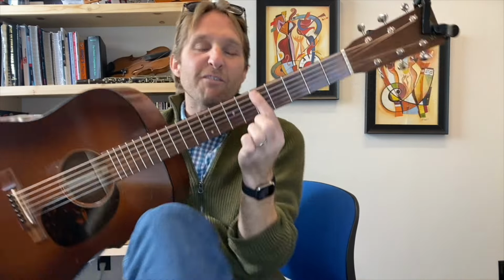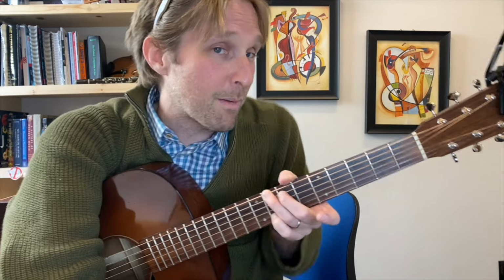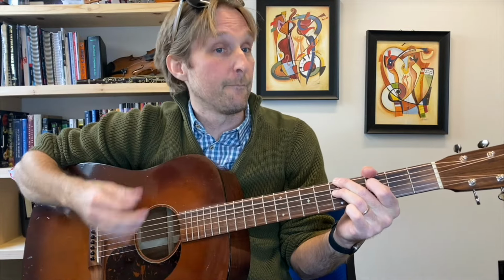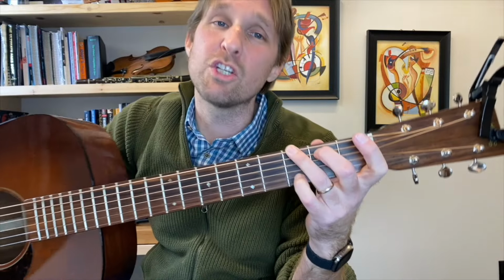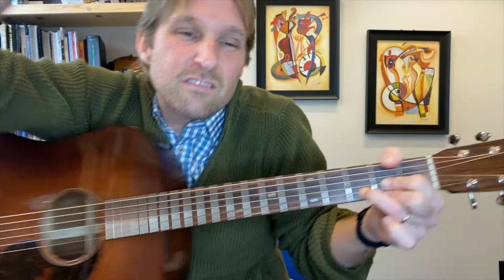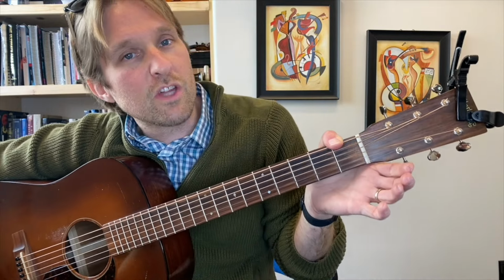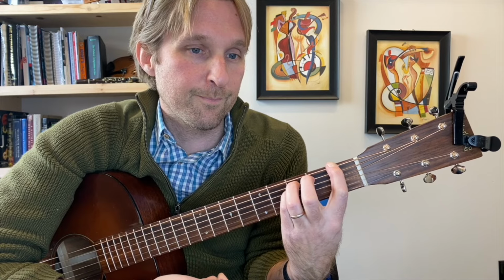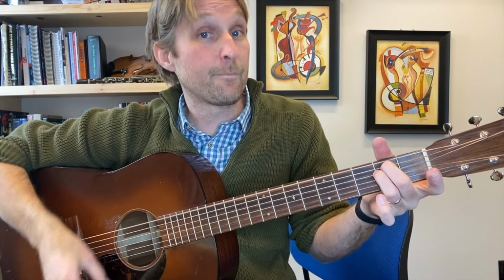Hope Guitar Tutorial - by Alex G - Guitar Lessons with Stuart!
A couple super-difficult chords, a few fun ones, and a ton of basic chords in this acoustic Alex G song, Hope. And just one rhythm the whole time. You're gonna do great.